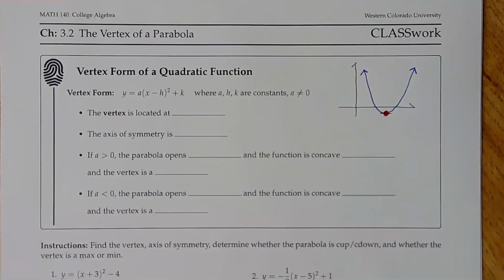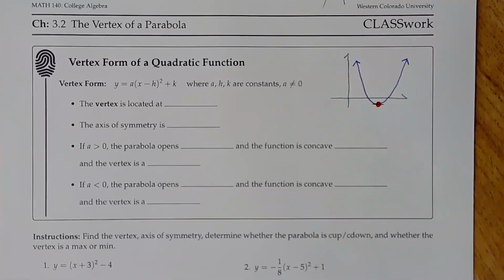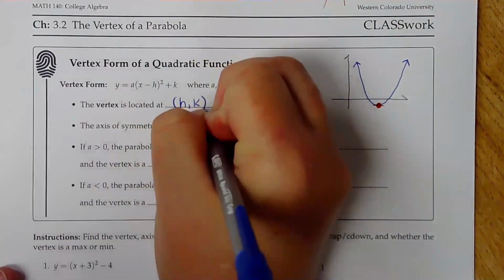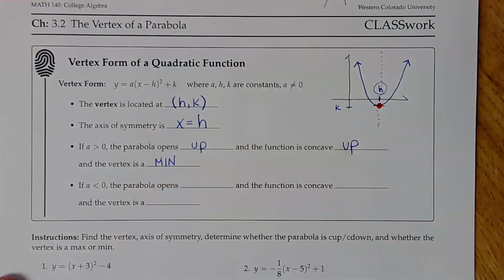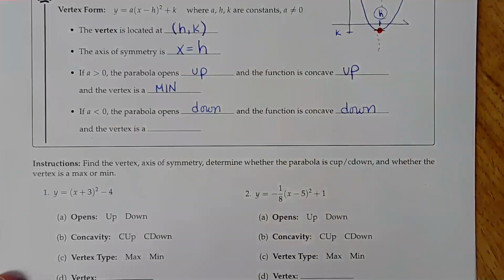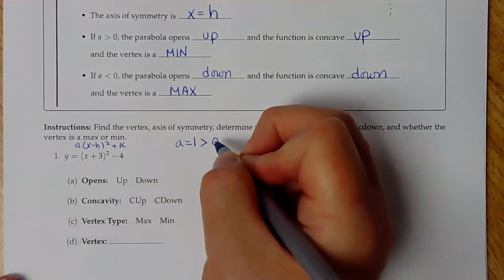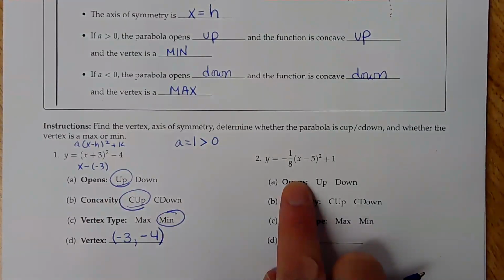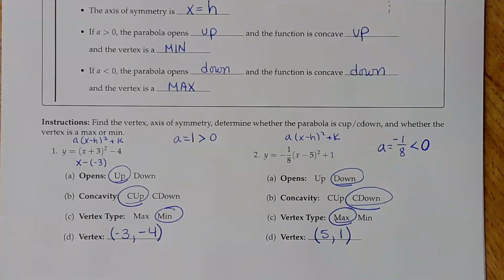Math140 3.2A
vertex form of a quadratic function, two examples identify from equation which way functions opens, concavity, vertex type and coordinates  (CW 3.2 #1-2)